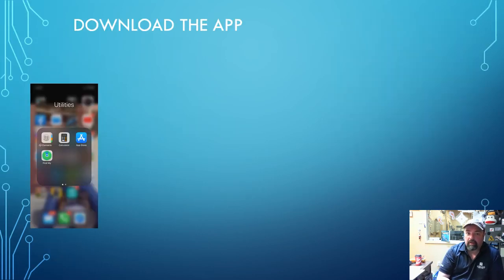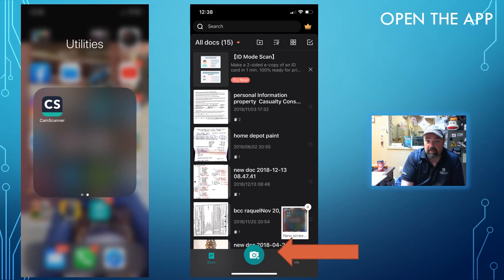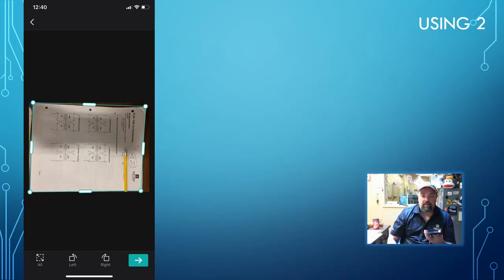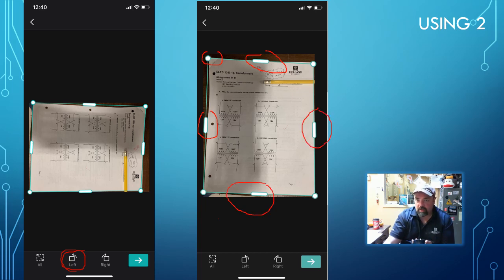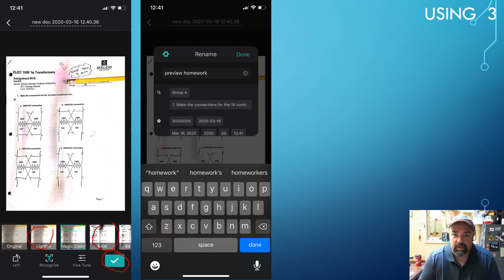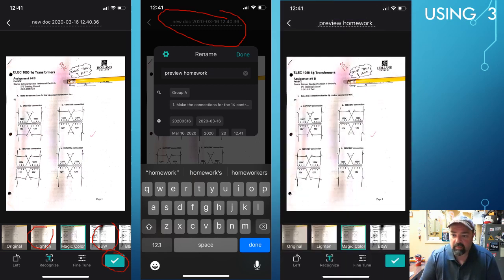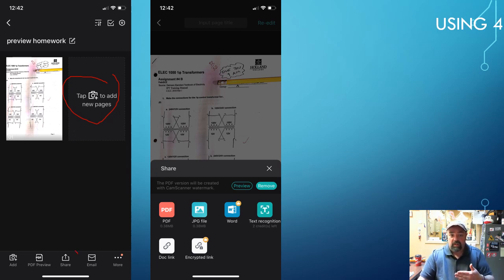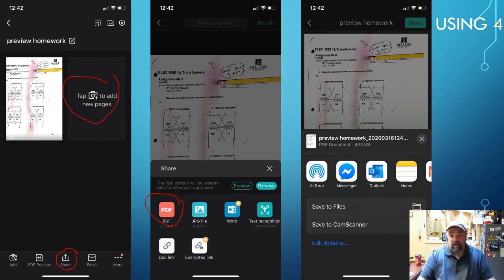Using Cam Scanner App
A short presentation on how to scan your assignments to PDF